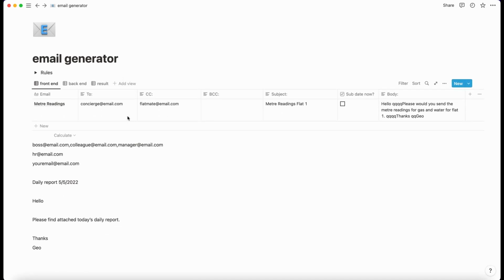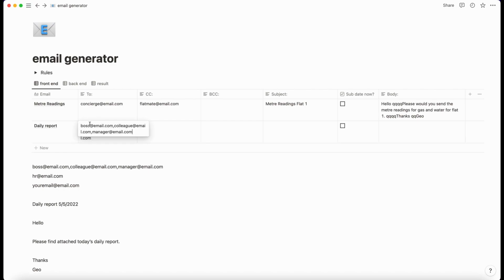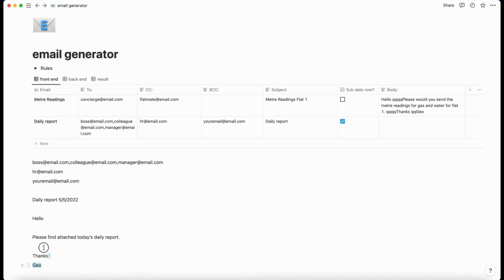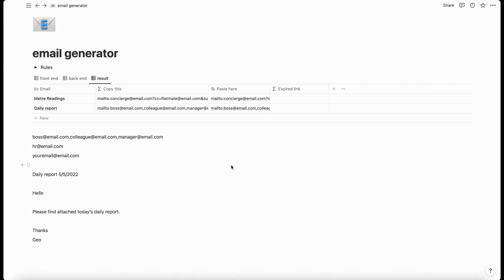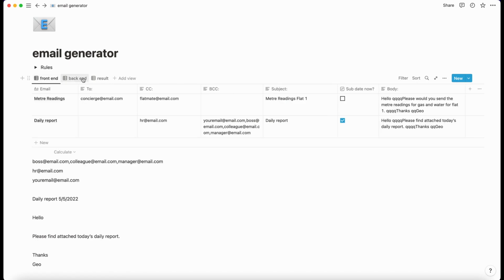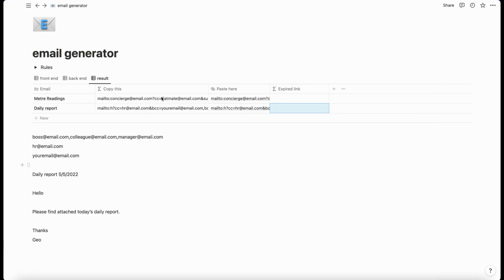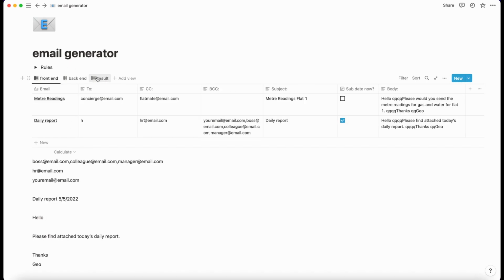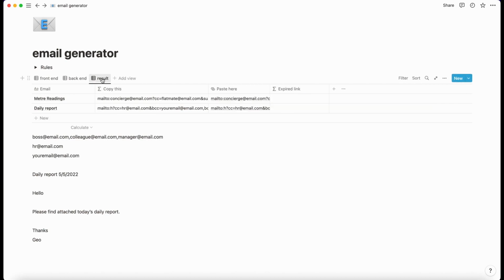how i avoid writing emails as a gen z --- using Notion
This email generator suits people who regularly send out the same exact email! (I had a job once where I was sending the same email twice a day but with a different attachment each time - this method probably saved me hours each month).

Not suggesting that this would be useful for every email you send xx

This is a fun, friendly, 'no-code' way of creating mailto links in notion, I'm sure there are other methods, just as, if not more, efficient as this!

Putting gen z in the title was just for clickbait.